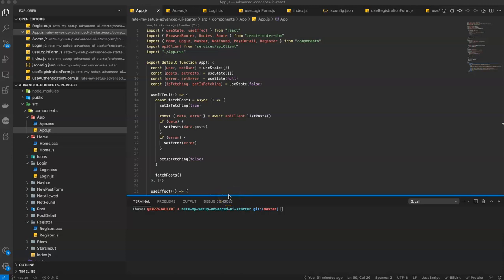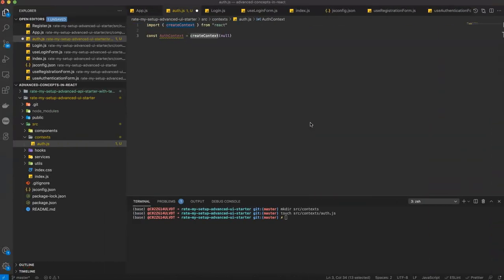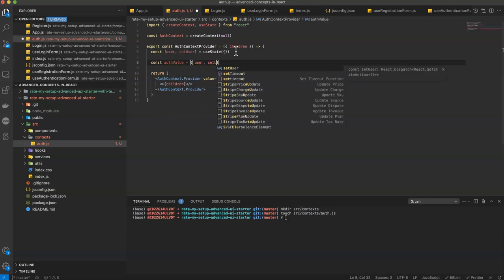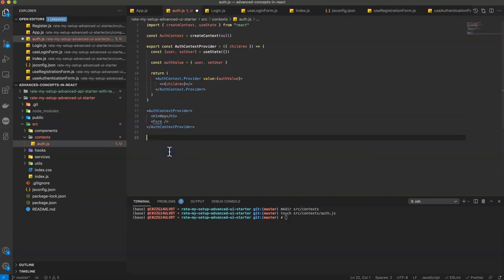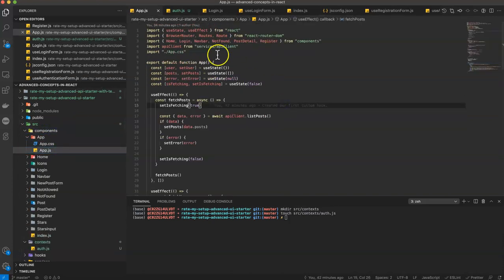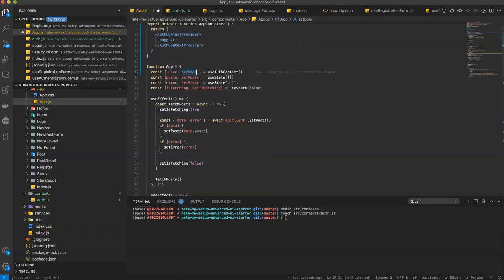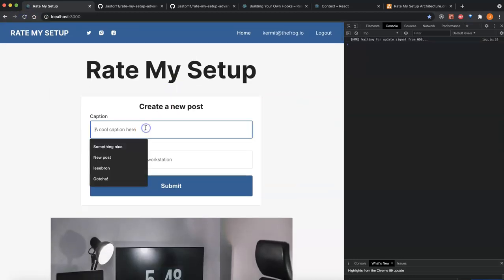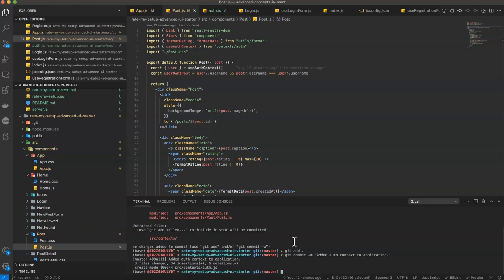Advanced Concepts in React Part 6 - React Context for Auth